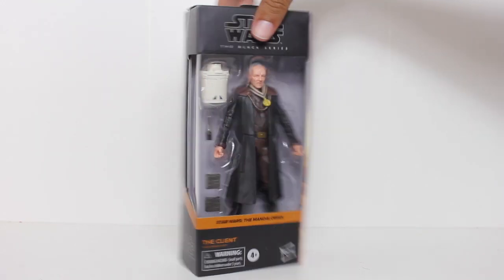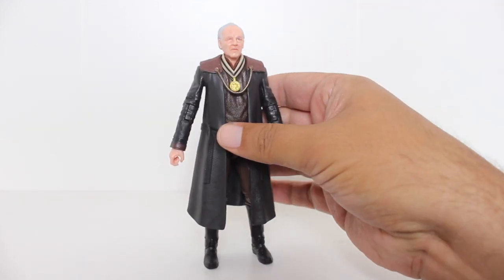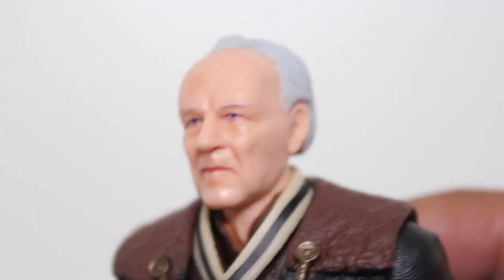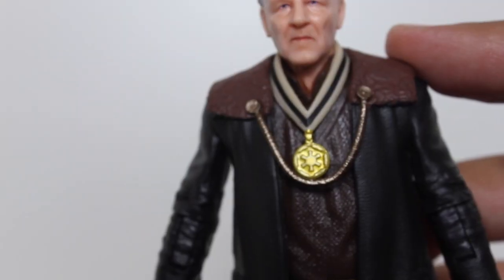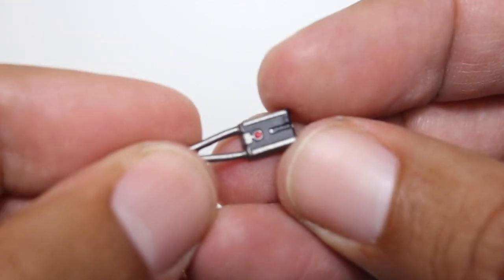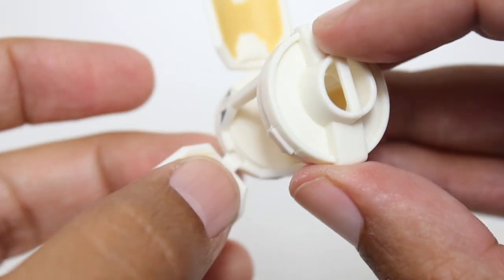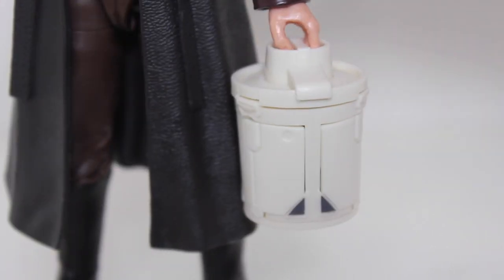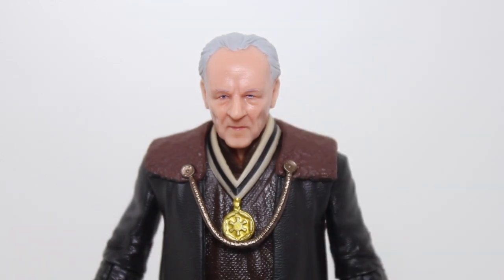Star Wars THE CLIENT Black Series figure review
Unboxing & review of The Client Star Wars Black Series 6 inch Hasbro action figure from The Mandalorian. by John Carlos McMaster.

Star Wars the Black Series action figures
The Mandalorian Disney+
Werner Herzog Black Series toy review
I would like to see the baby